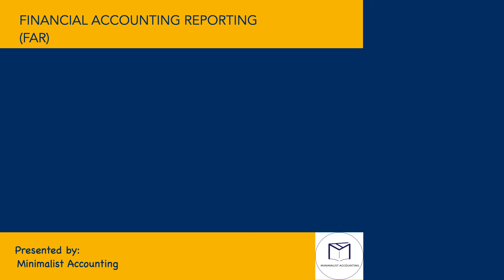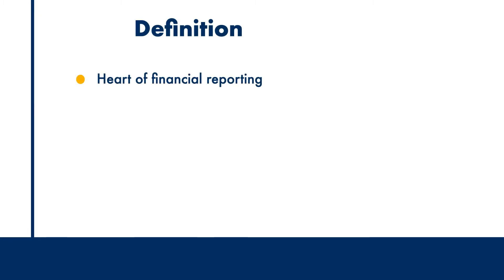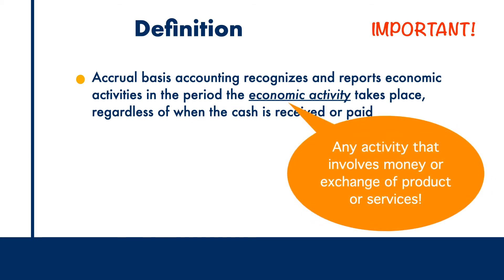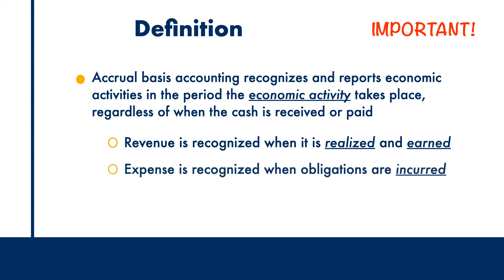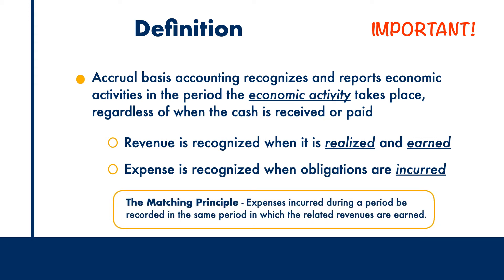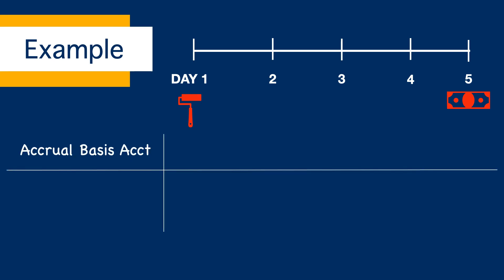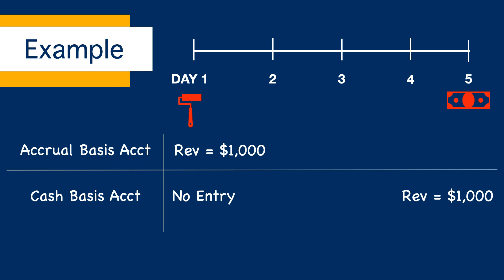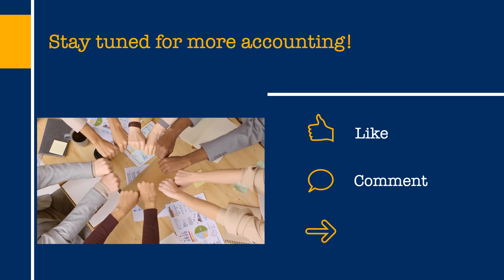Accrual Basis Accounting: Definition with Example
An introductory lesson on the basics of accrual basis accounting.

Accounting FTW!

Time stamps:
0:00 Intro
0:47 Definition
2:00 Example